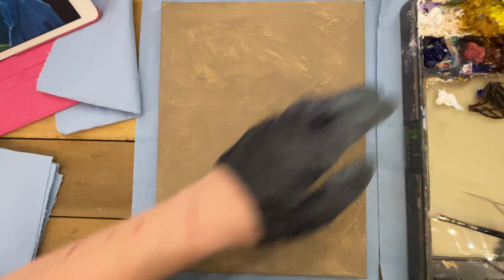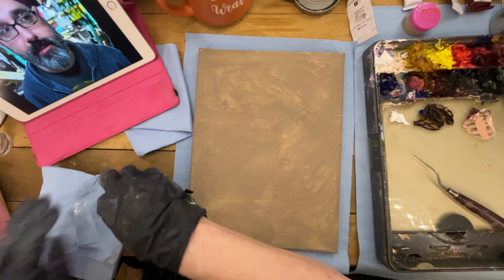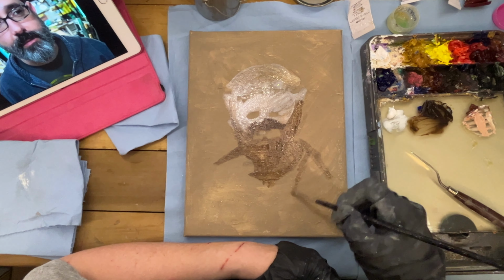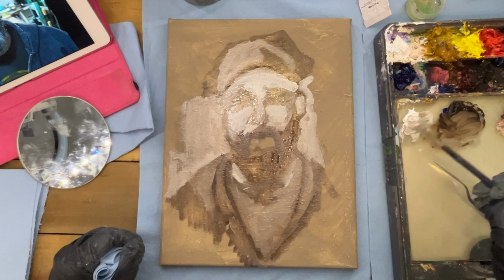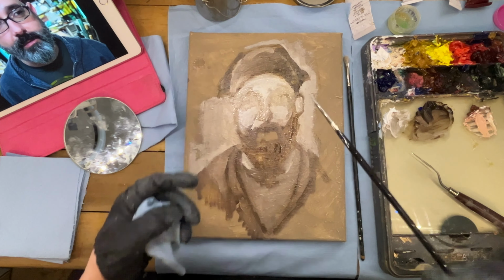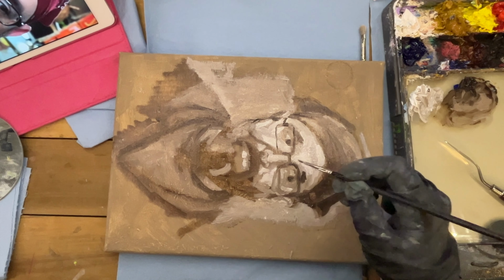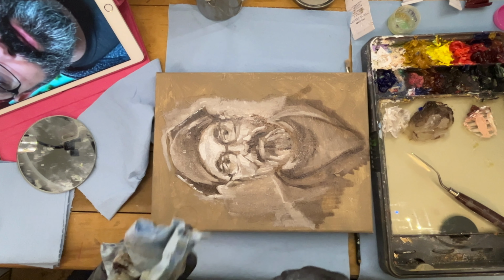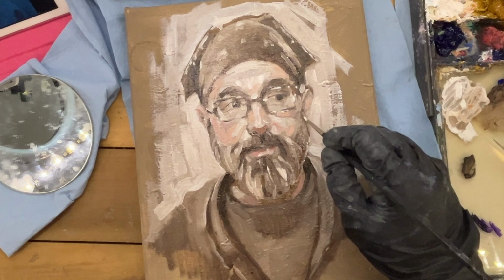Head Study In Oil Paint On Canvas Rafi Perez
A quick one-hour head study in oil on canvas. One day during a @rafiwashere live stream I made the comment his nose looked like it was chiseled and needed to be painted/drawn. It embarrassed him, and Klee agreed. so I had to do it. LOL

Oil Paints I Use The Most:

Gamblin 1980 Oils
Winsor & Newton Oil Paint Set
Poppy Oil
Walnut Oil